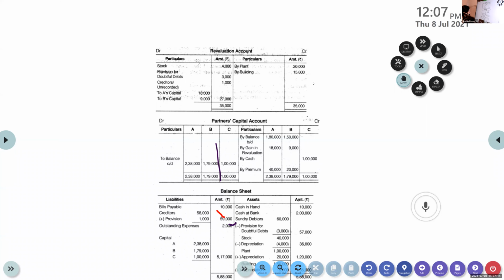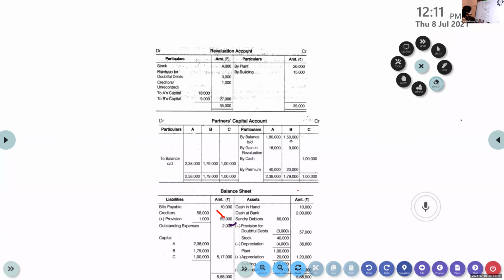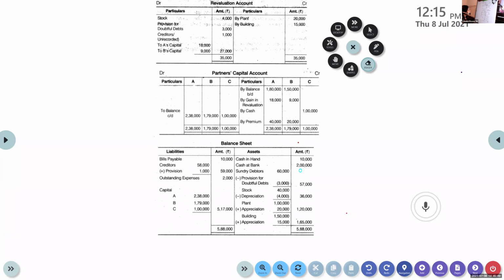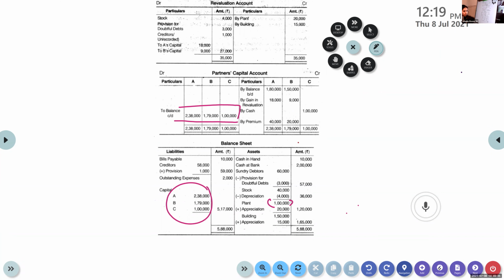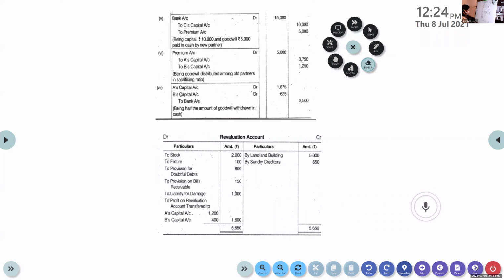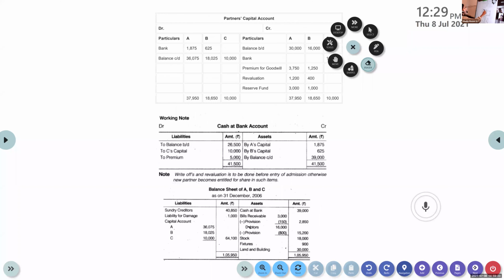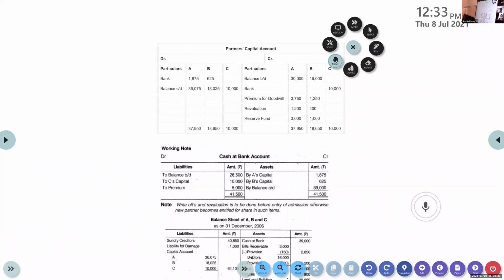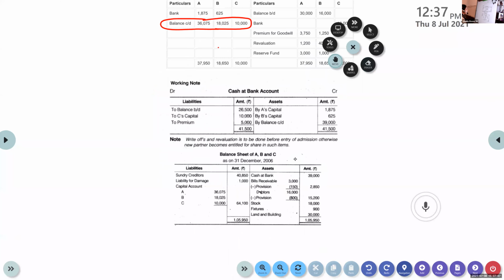Dr.Raju Davis International School | CLASS 12 ACCOUNTANCY | 8-07-2021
CLASS 12 ACCOUNTANCY  QUESTIONS AND SOLUTIONS